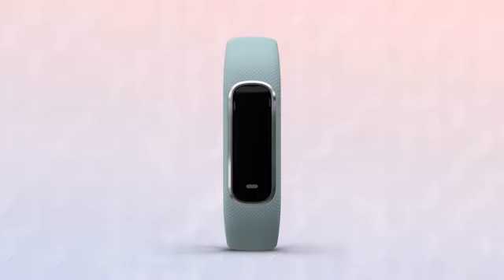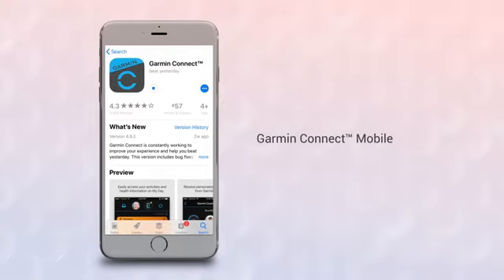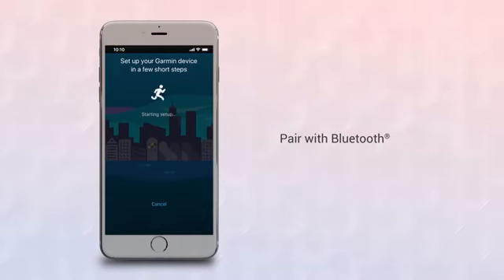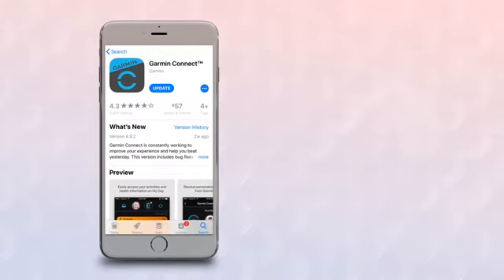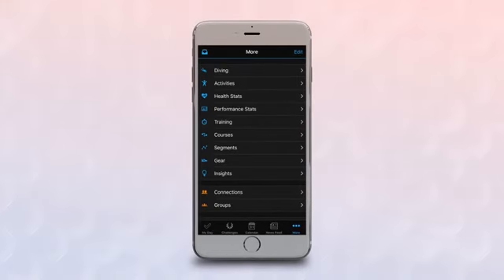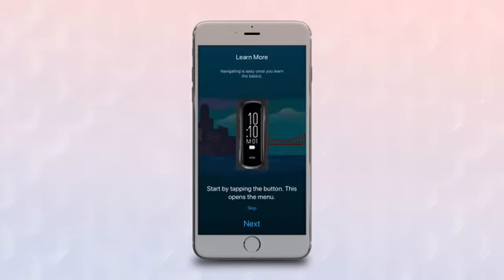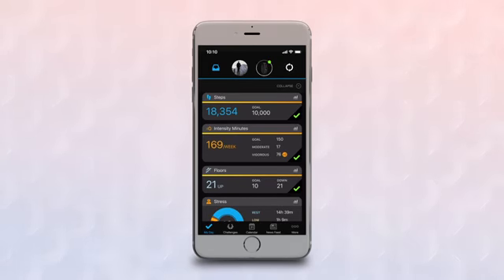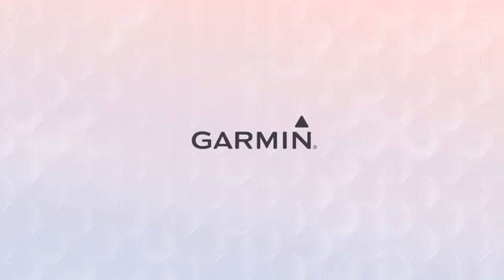Garmin vivosmart 4, Activity and Fitness Tracker w/ Pulse Ox and Heart Rate Monitor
Product Details
OriginImported

Slim, smart activity tracker blends fashionable design with stylish metal accents and a bright, easy to read display
Includes advanced sleep monitoring with REM sleep and can gauge blood oxygen saturation levels during the night with the wrist based Pulse Ox sensor. (Not a medical device and not intended for use in the diagnosis or monitoring of any medical condition)

Fitness and health monitoring tools include estimated wrist based heart rate, all day stress tracking, Relaxation breathing timer, Vo2 Max, body battery energy monitor and more
Features dedicated activity timers for walks, runs, strength training, yoga, pool swims and others; Lens material: Polycarbonate. Strap material: Silicone. Compatible Devices VIRB Ultra 30 , VIRB XVIRB X and VIRB XEVIRB XE
Get vibration alerts for All notifications, including calls, text messages and more (text replies available for Android device users). Display resolution: 48 x 128 pixels
Battery life keeps up with you; Lasts up to 7 days (excluding pulse ox sleep tracking) and is safe for swimming and showering, too

Garmin quatix® 7 Sapphire Edition